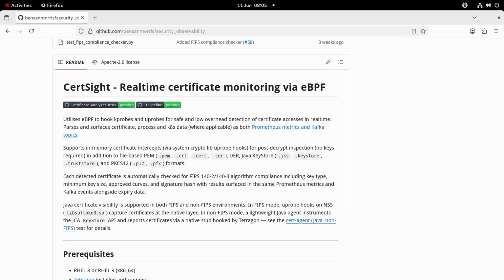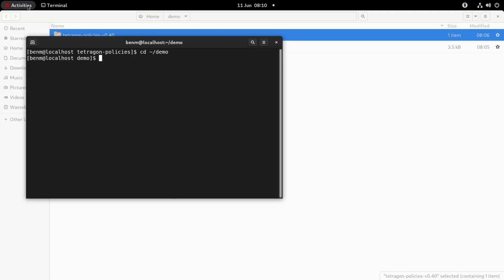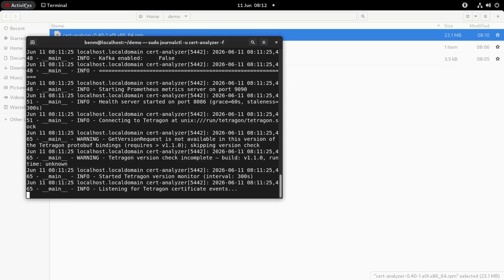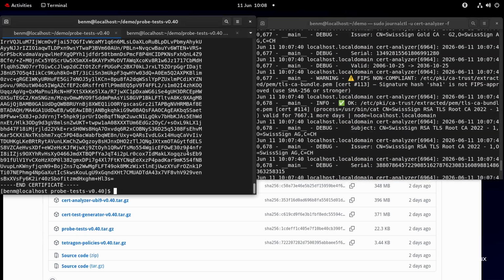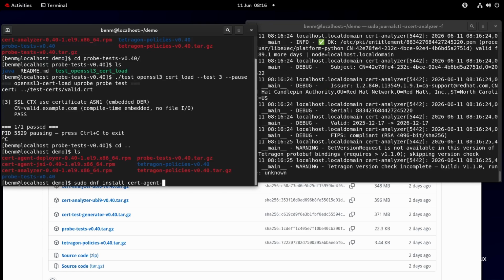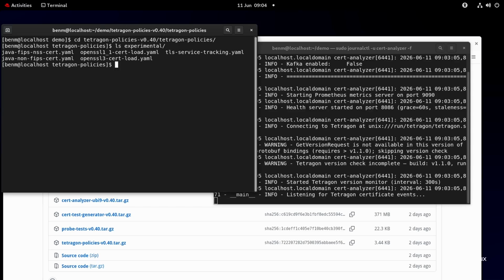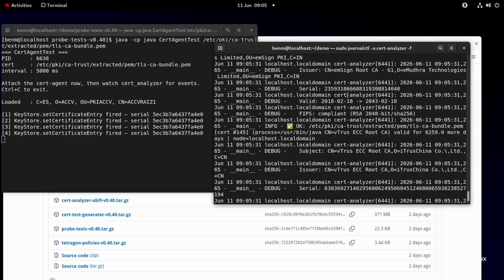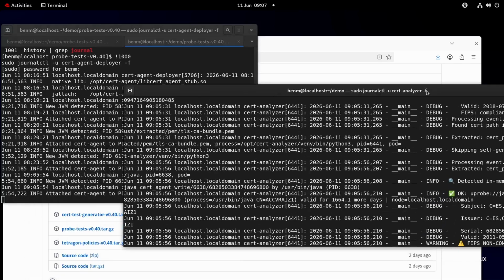CertSight - Installation & Operation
A video demonstrating real-time low overhead and safe certificate estate observability leveraging eBPF via Tetragon + a novel approach to extending eBPF's reach into Java (specifically JCA) via Java instrumentation and JNI.